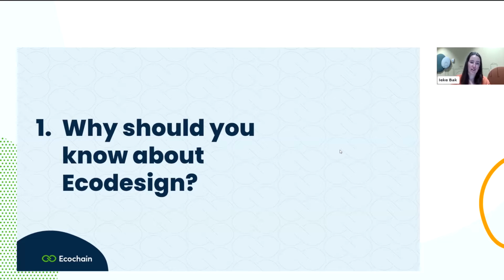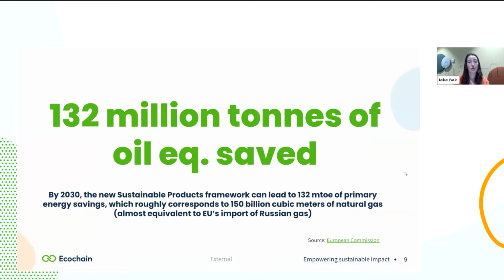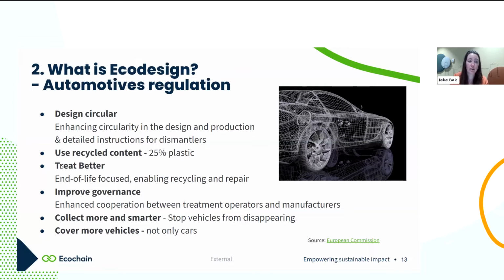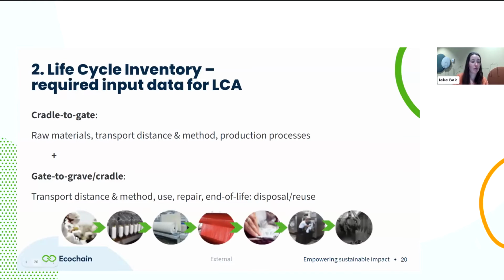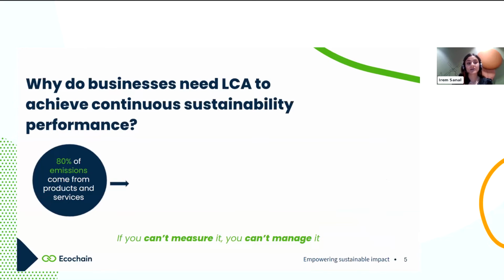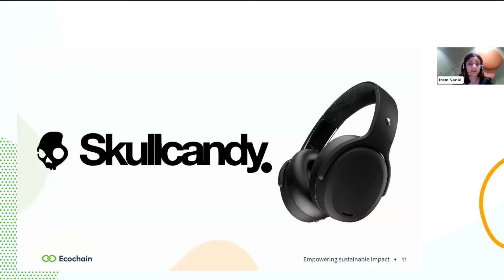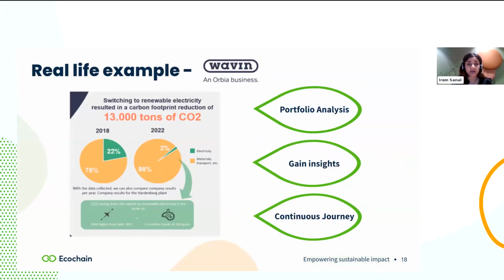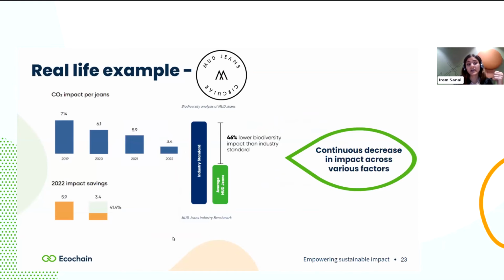LCA for Ecodesign: A step-by-step guide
Discover the crucial role of Life Cycle Assessment (LCA) in ecodesign practices, providing a comprehensive analysis of a product's environmental impact. Learn how LCA examines every stage of a product's life, empowering eco-designers to make informed decisions for maximum efficiency and reduced environmental footprints. Followed by real-life examples and case studies showcasing the profound impact of LCA on product sustainability.

*Learn more about our solutions:*

00:40 Table of contents
01:20 Why should you know about Ecodesign?
05:28 What is Ecodesign?
08:33 Ecodesign and LCA
09:40 4 phases of LCA
12:18 Recap Ieke
13:18 Introduction Irem
13:40 Why businesses need LCA
14:53 Eco-design: LCA journey
16:17 Case studies
23:48 Book a call with Irem
24:29 LCA Beginner Course
25:03 Q&A